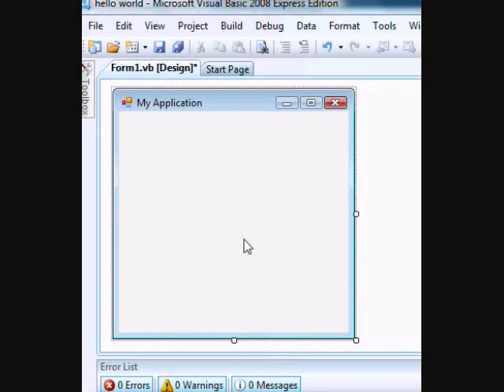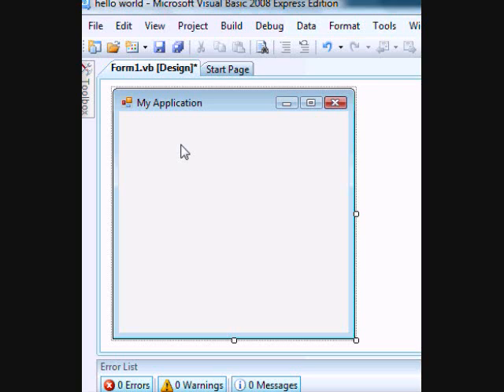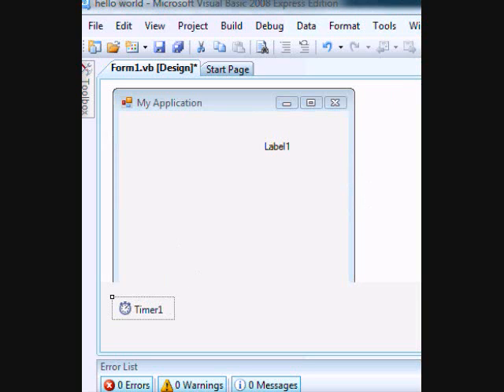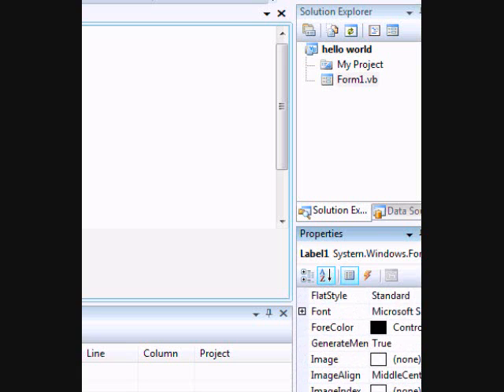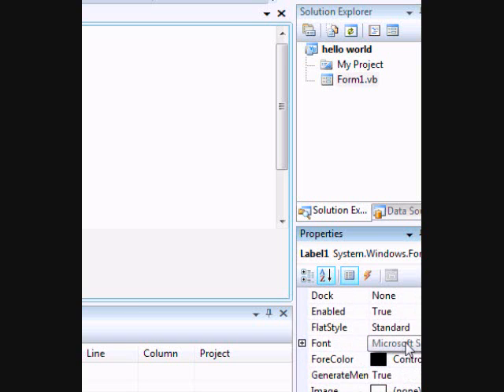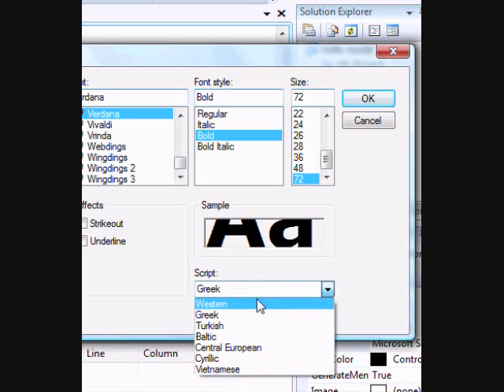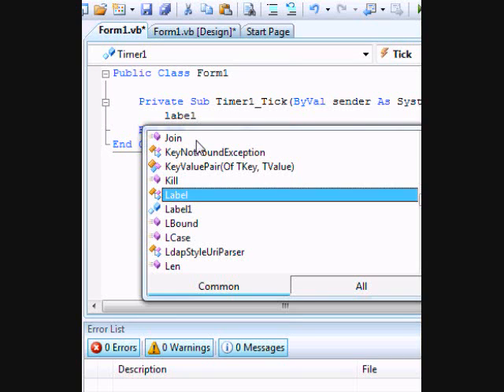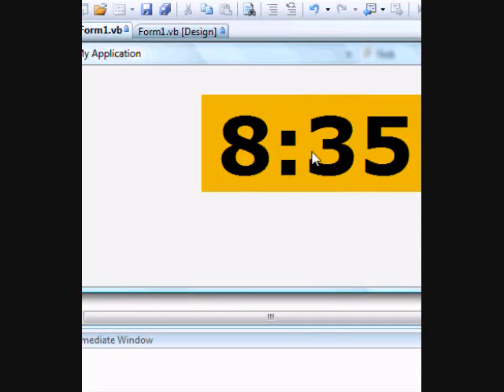Tutorial #4 - Create a simple clock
In this tutorial, I will be showing you how to create a simple clock in Visual Basic.